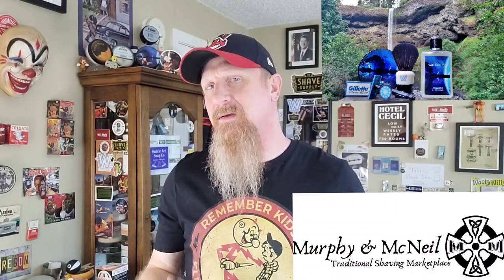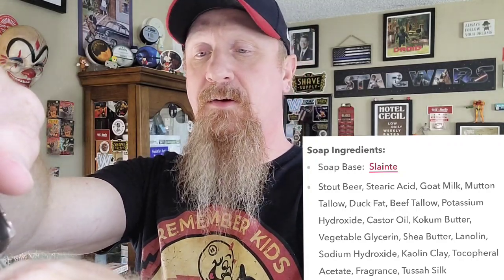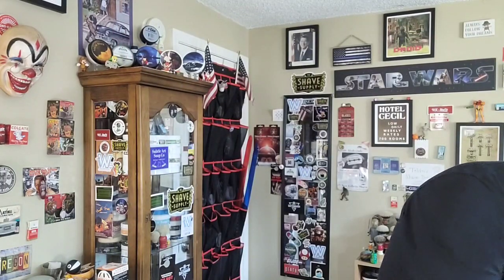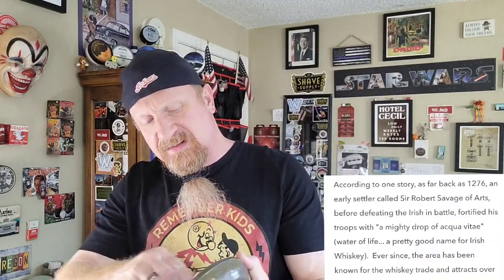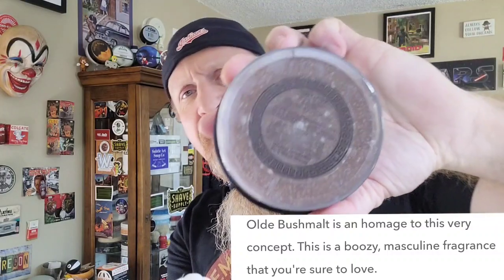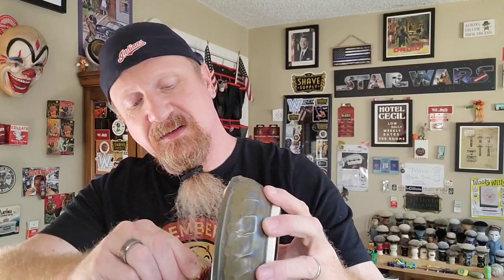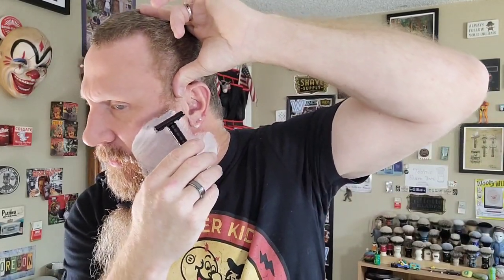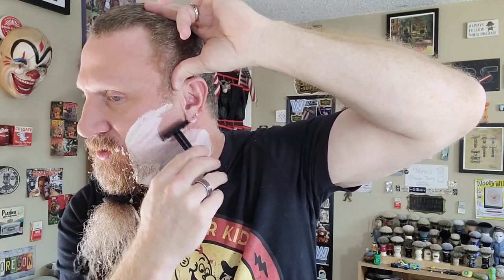Olde Bushmalt Murphy & McNeil Shave It Shadow Semogue brush Feather blade Killian Single Malt Clone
Full Disclosure
I will NOT profit from the sale of any items listed below. I do however recommend them and have purchased everything that I used in this video.

Olde Bushmalt by Murphy and McNeil

Shave It Shave Co Shadow razor is available at Shave It's website while they last. The website's last day is September 25th, 2023